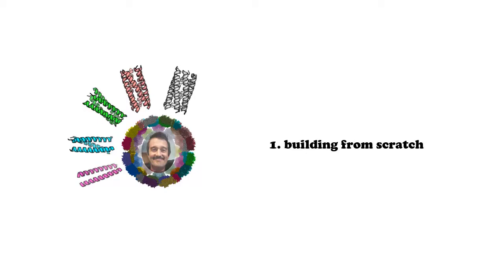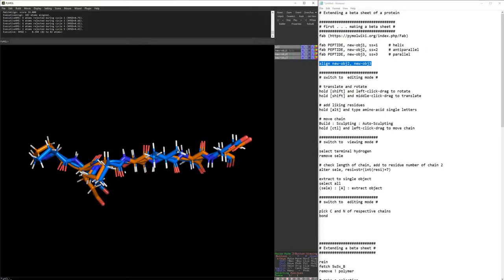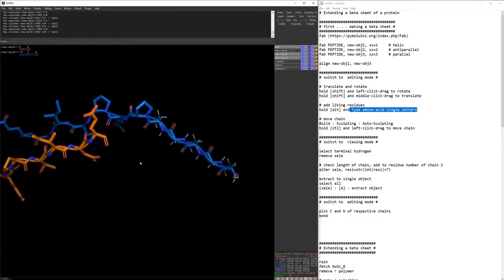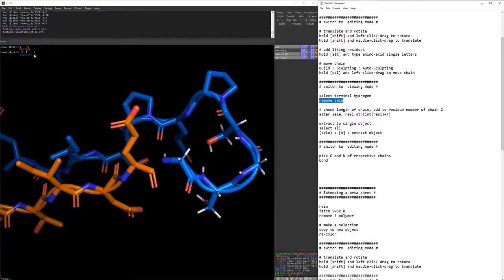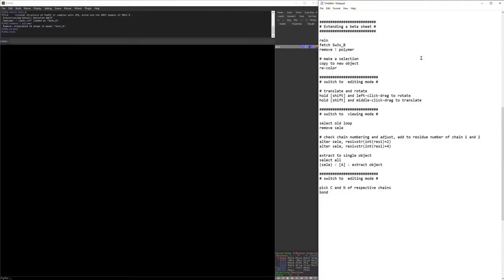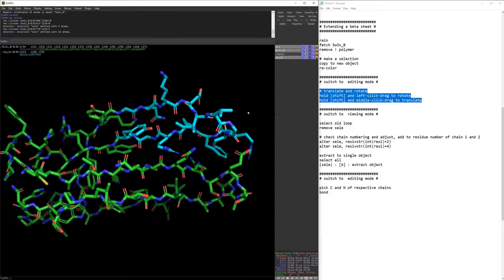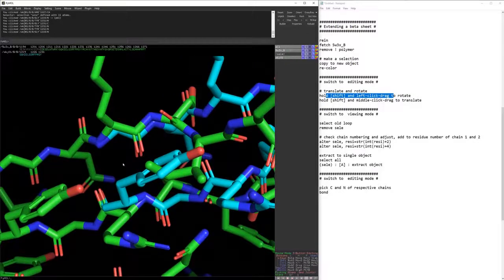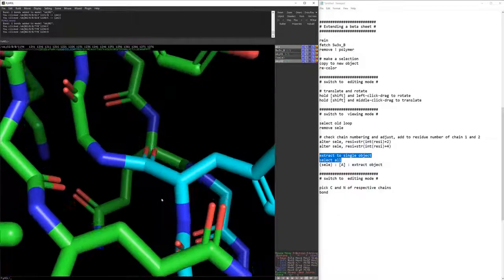PyMOL Quickie - Extending Secondary Structure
# Extending a beta sheet of a protein
00:01:03 Generating and linking secondary struture
00:11:47 Extending secondary structure

WARNING, PyMOL is not the correct piece of software to generate structures de novo, this should only be used for exploring ideas and making images.

# first . . . making a beta sheet #

fab PEPTIDE, new-obj1, ss=1 # helix
fab PEPTIDE, new-obj2, ss=2 # antiparallel
fab PEPTIDE, new-obj3, ss=3 # parallel

align new-obj2, new-obj3

# switch to  editing mode #

# translate and rotate
hold [shift] and left-click-drag to rotate
hold [shift] and middle-click-drag to translate

# add liking residues
hold [alt] and type amino-acid single letters

# move chain
Build : Sculpting : Auto-Sculpting
hold [ctl] and left-click-drag to move chain

# switch to  viewing mode #

select terminal hydrogen
remove sele

# check length of chain, add to residue number of chain 2
alter sele, resi=str(int(resi)+11)

extract to single object
select all
(sele) : [A] : extract object

pick C and N of respective chains
bond

rein
fetch 5w3x_B
remove ! polymer

# make a selection
copy to new object
re-color

select old loop
remove sele

# check chain numbering and adjust, add to residue number of chain 1 and 2
alter sele, resi=str(int(resi)+2)
alter sele, resi=str(int(resi)+4)

bond